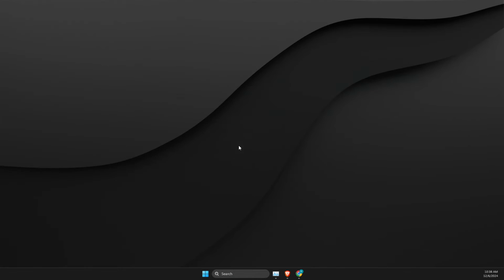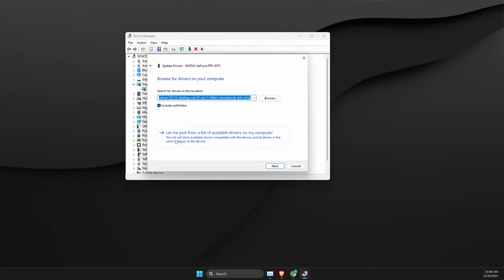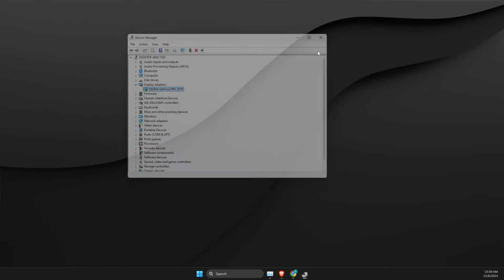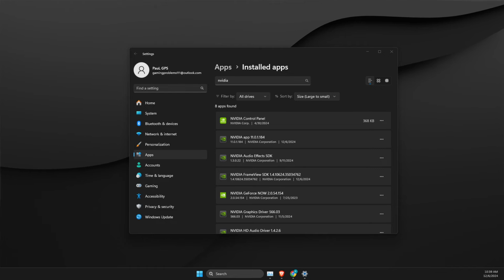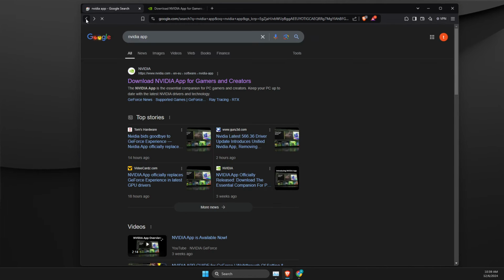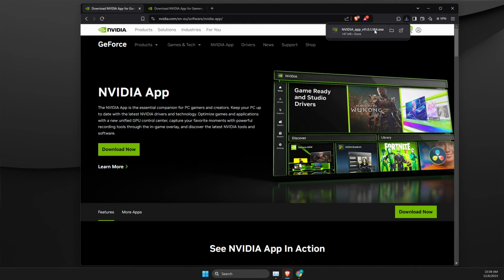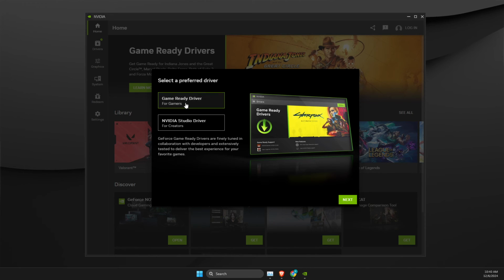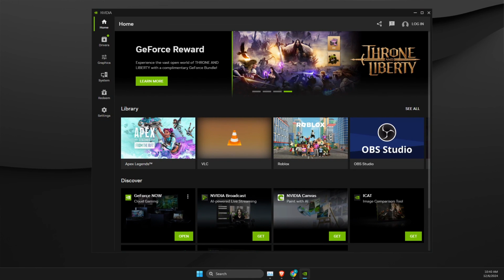How To Fix There Was a Problem with Nvidia App - Updated Guide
In this video I will show you How To Fix There Was a Problem with Nvidia App. It's really easy and it will take you less than a minute to do it!